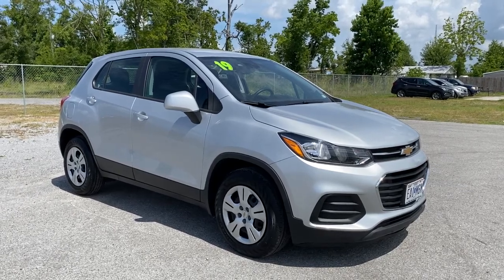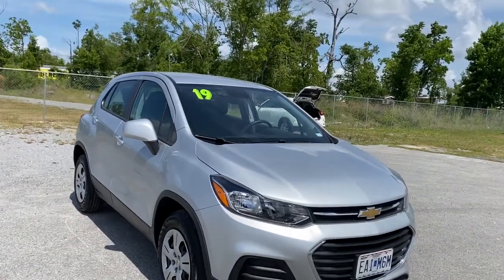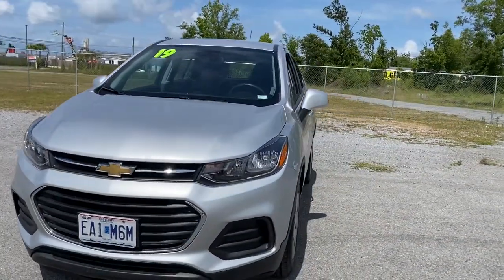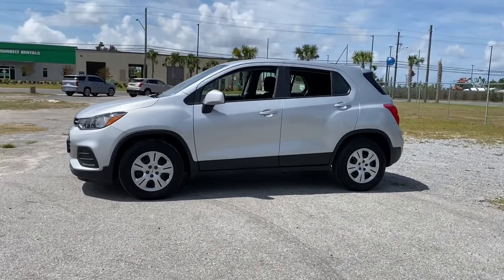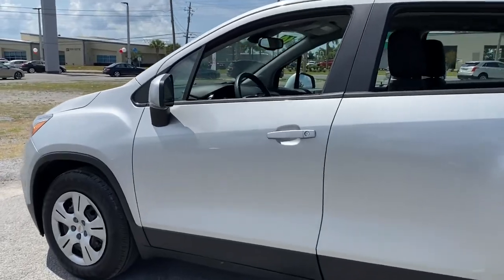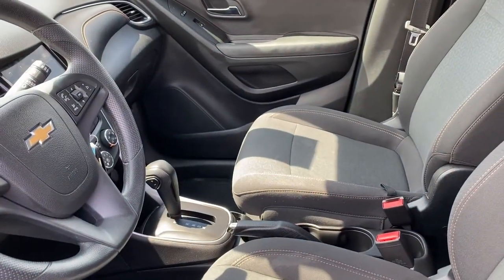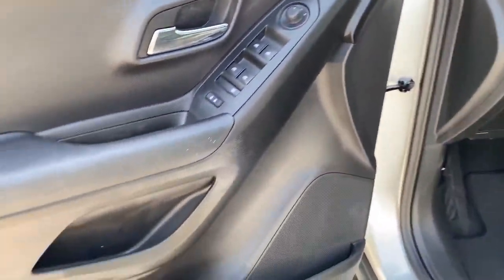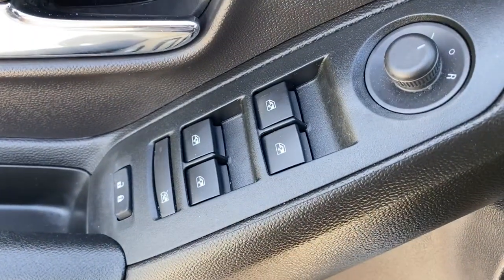2019 Chevrolet Trax Panama City, Lynn Haven, Fort Walton, Port St. Joe, Marianna, FL 108038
Silver Ice Metallic Used 2019 Chevrolet Trax available in Panama City, Florida at Bill Byrd Kia. Servicing the Lynn Haven, Fort Walton, Port St. Joe, Marianna, FL area.